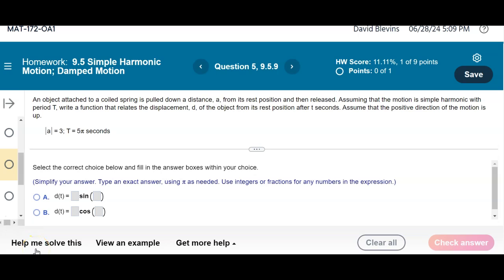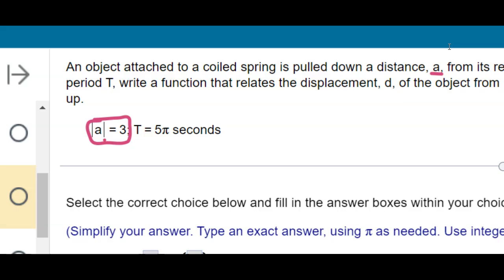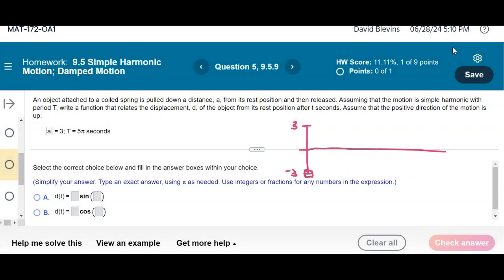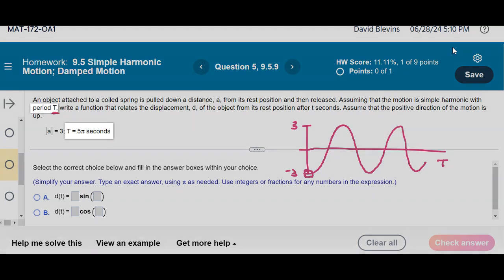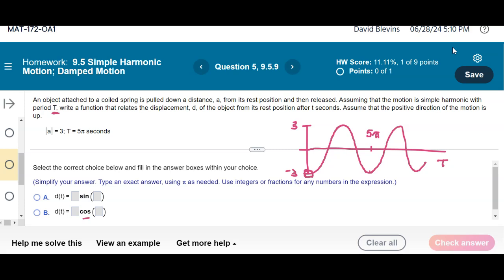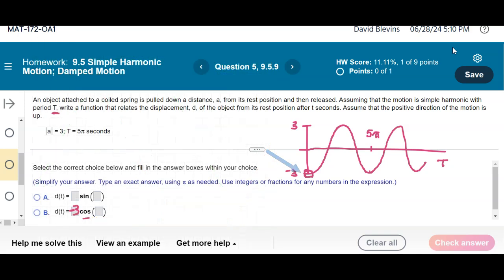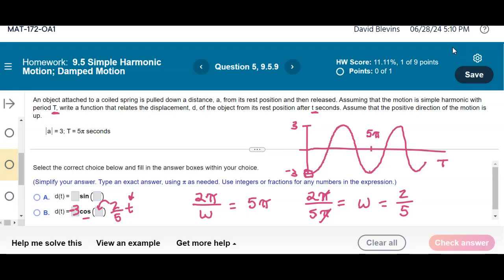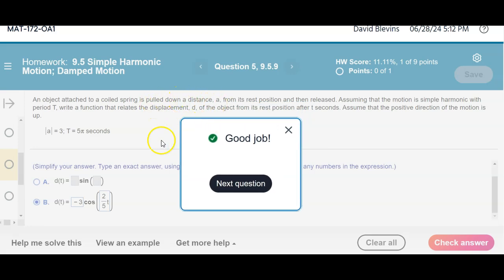MAT 172 9.5.9 HW Example TI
Simple Harmonic Motion Modeling with a cosine or sine function and why we pick COSINE